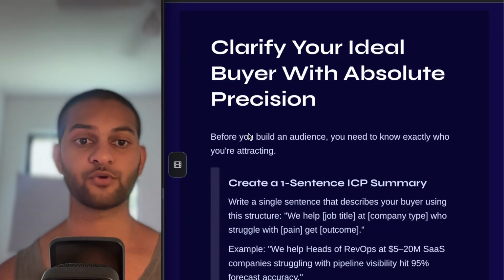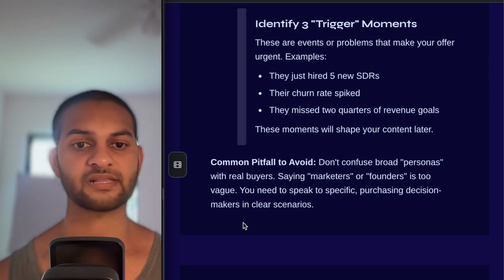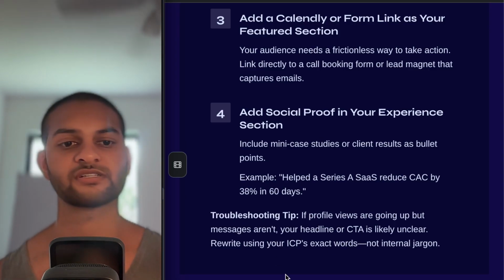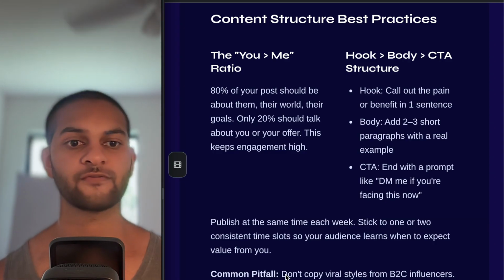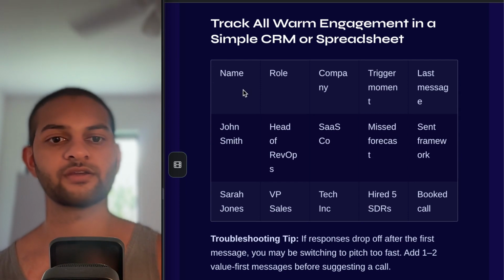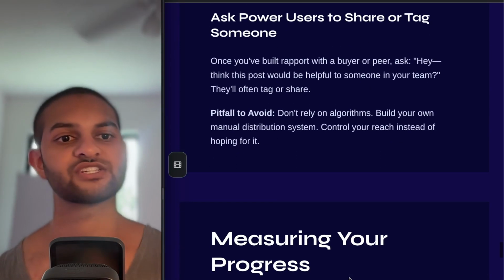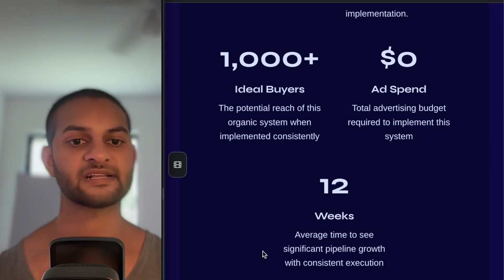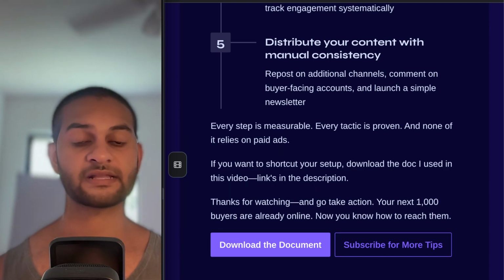How to Attract 1,000+ Ideal B2B Buyers Without Paid Ads